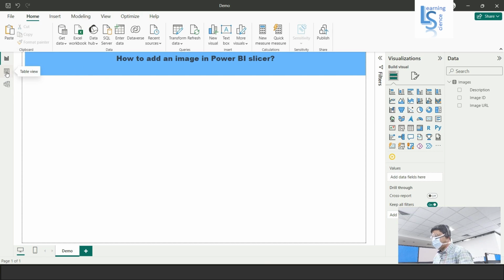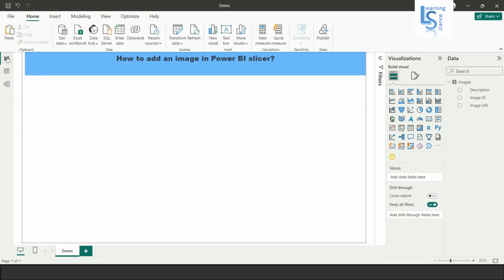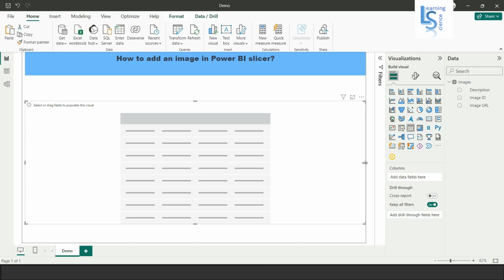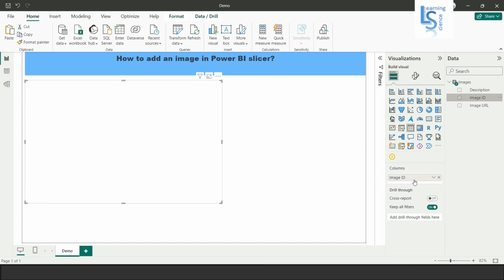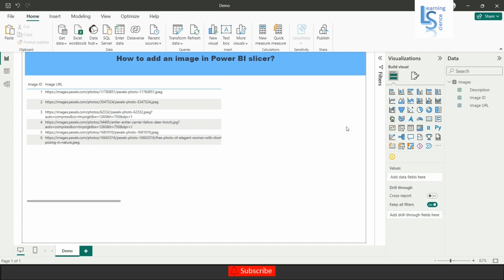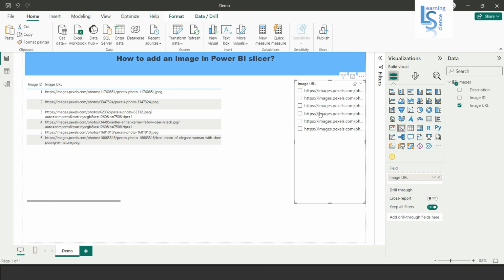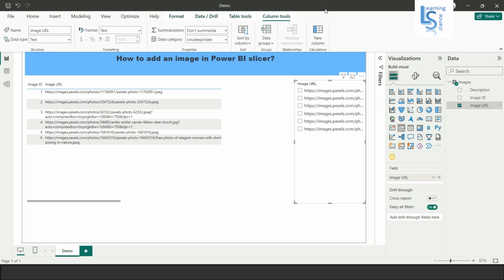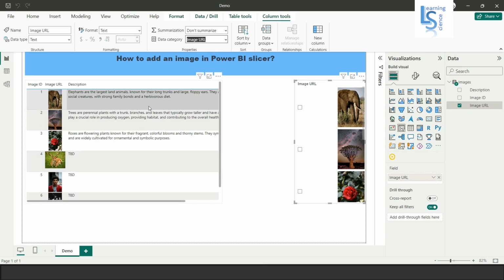How to add an image in Power BI slicer visual? | Add images to Power BI slicer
In this video, I will guide you on how to add images to the Power BI slicers visual.